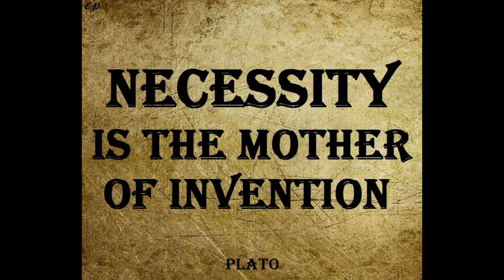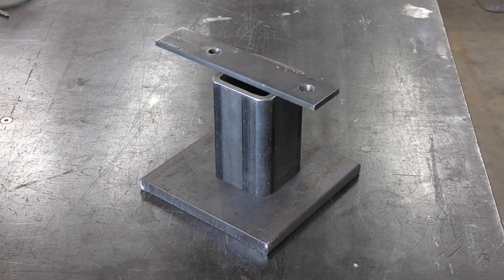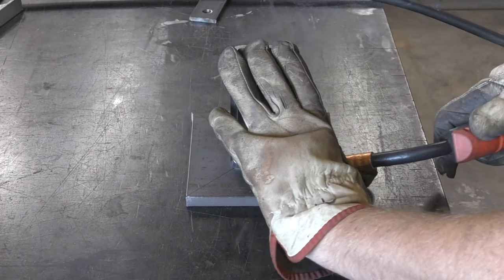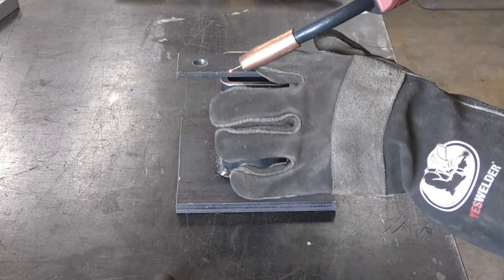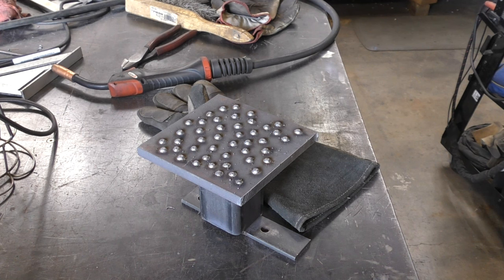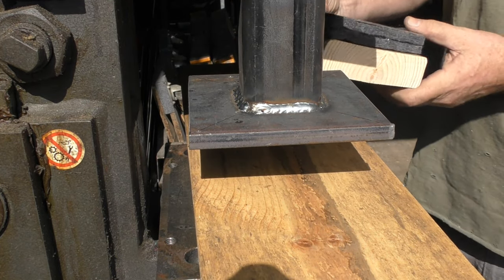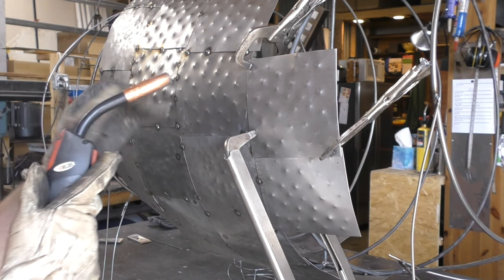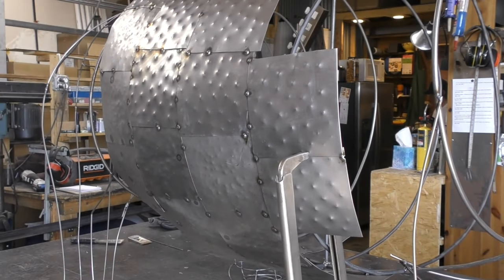DIY Custom Texture Die - Making a Rhino Sculpture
Necessity is the mother of invention. It's either a curse or a blessing that I seem to always be searching for an easier way to get things done. This was a situation like that for sure.

Thank you for taking the time to watch my video.

Good old snail mail:
16845 N. 29th. Ave 517